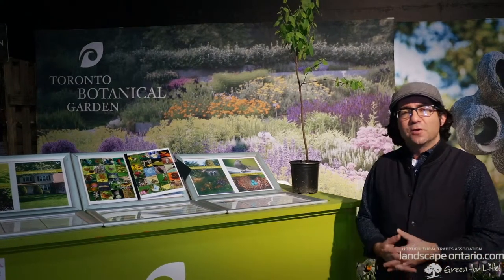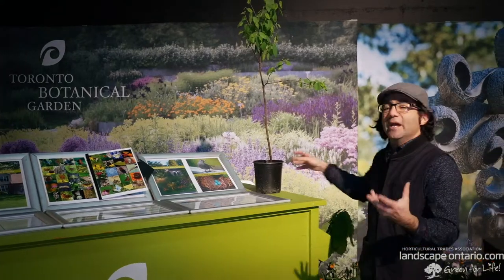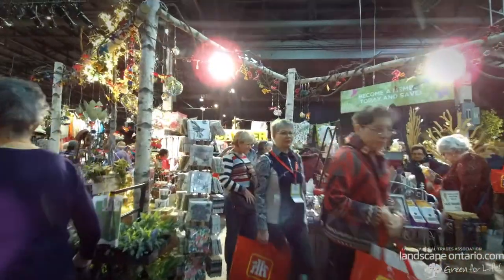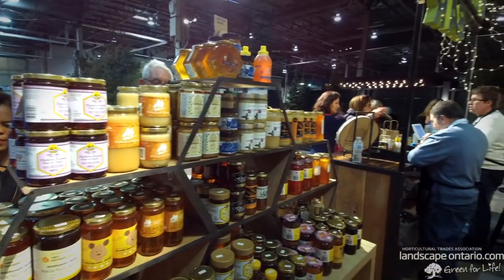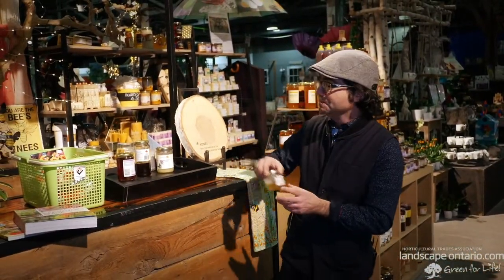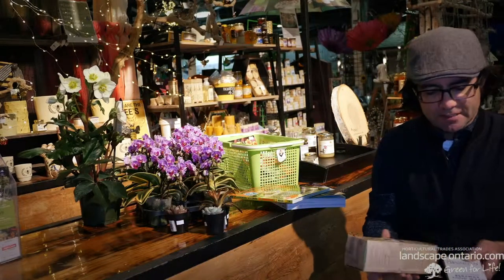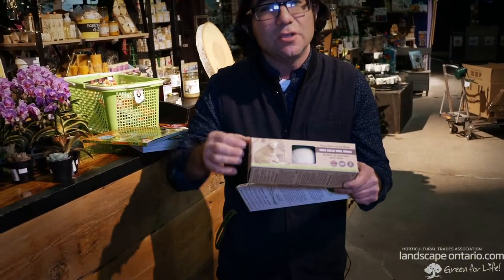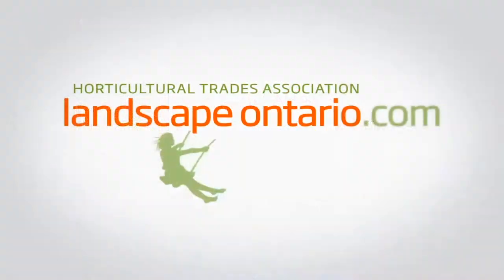Paul Zammit tours the Toronto Botanical Garden store at Blooms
Paul Zammit from Toronto Botanical Garden shares what’s in store for 2019 Canada Blooms visitors at the TBG storefront.